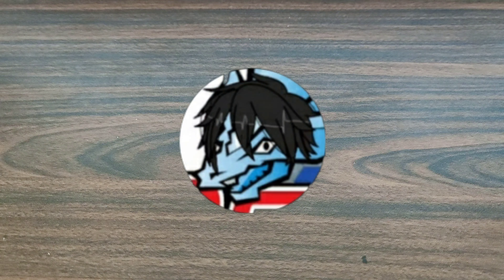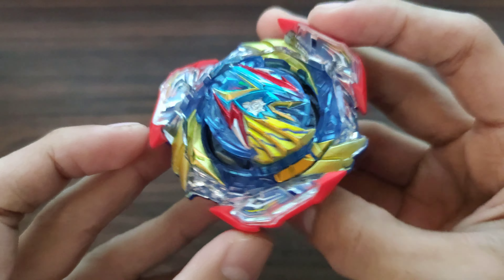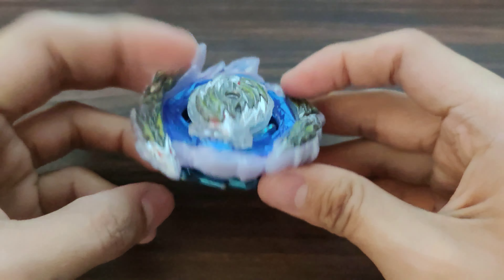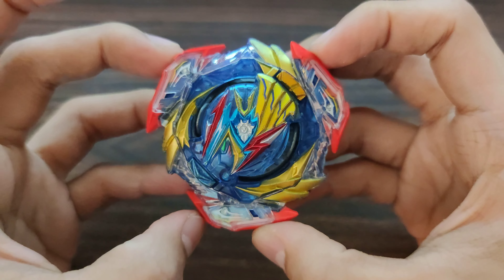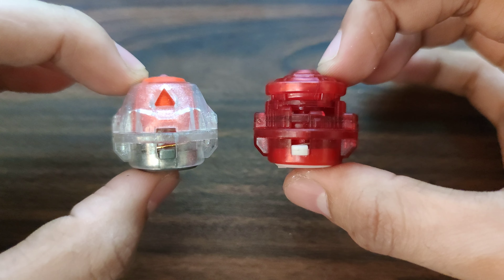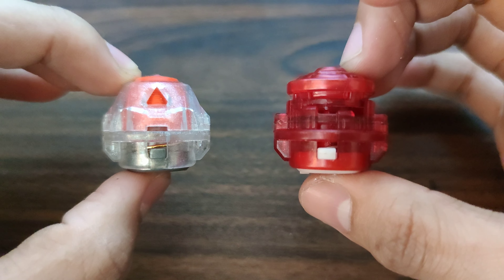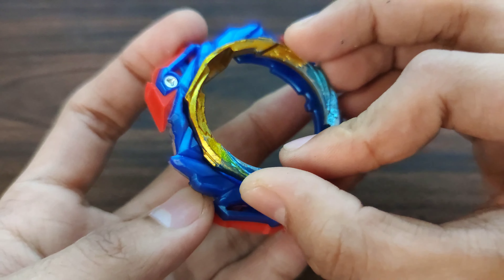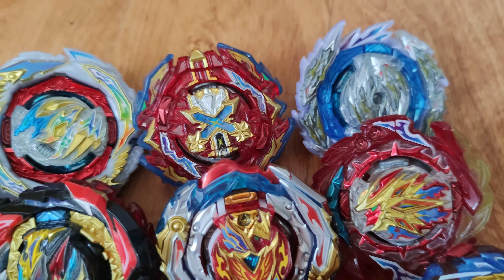This Ultimate Valkyrie Combo Will SEND BEYBLADES FLYING!